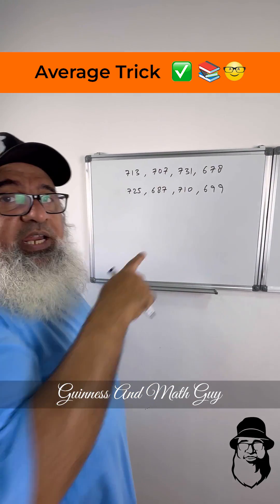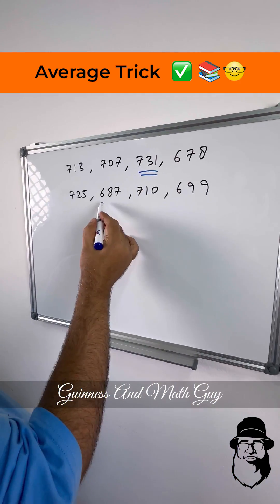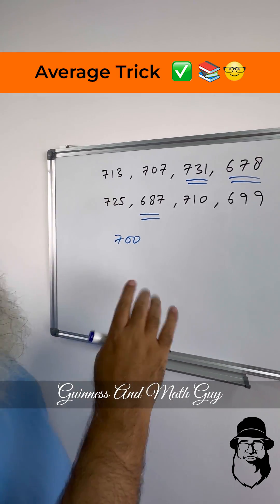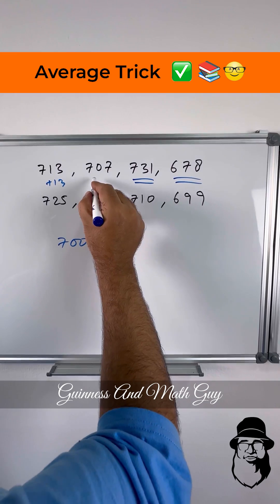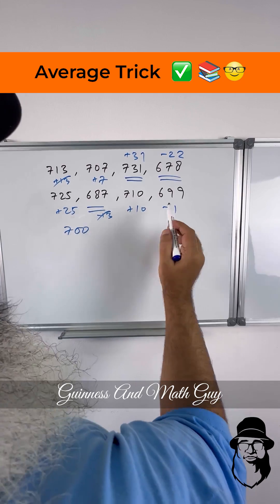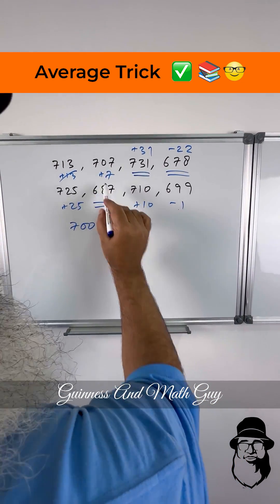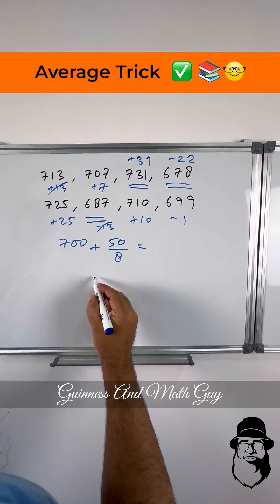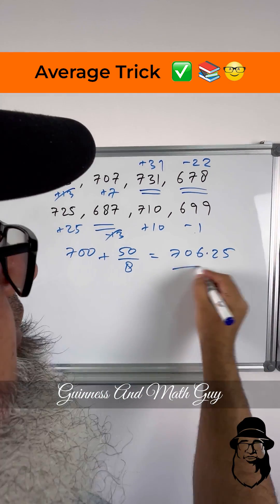shorttricks tricks math tipsandtricks guinnessandmathguy learnonyoutube learnmathtricks